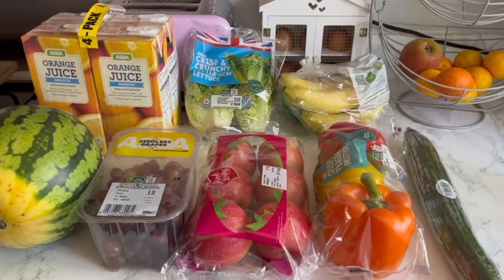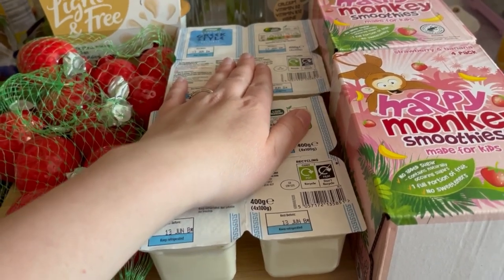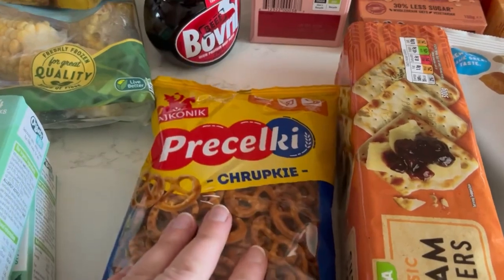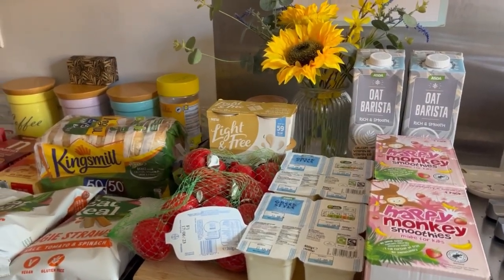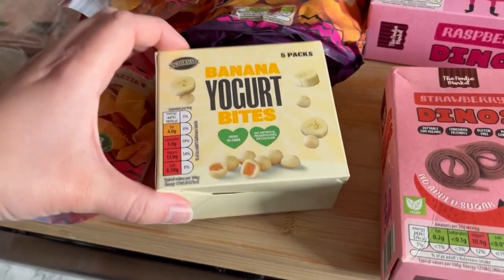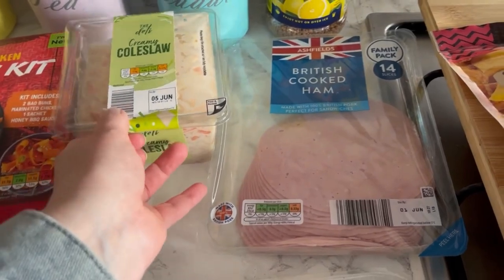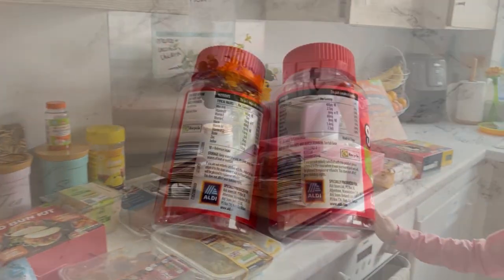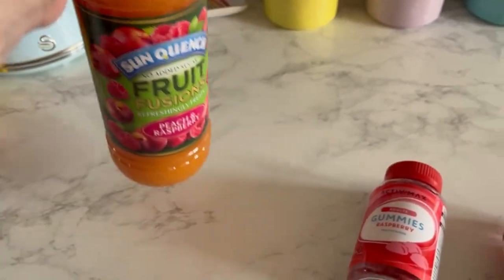ASDA & ALDI FOOD HAUL + MEAL PLAN | GROCERY HAUL UK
Hi everyone,

I hope you enjoy this weeks Asda & Aldi food haul and our meal plan 🍽️